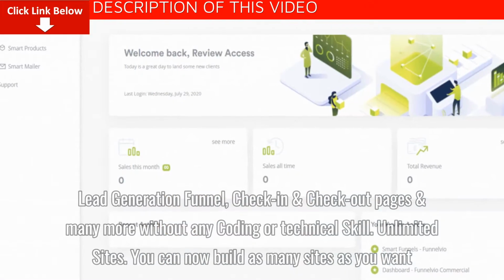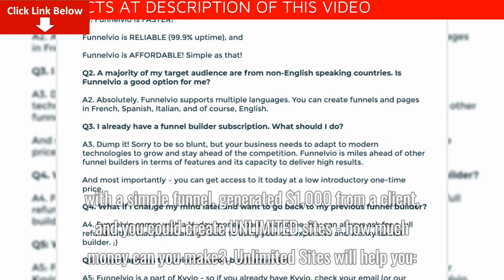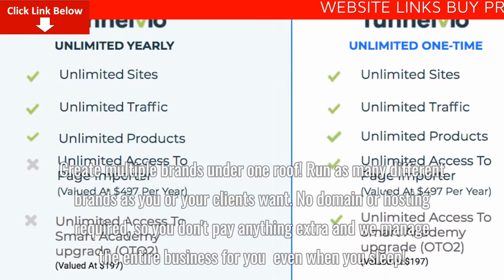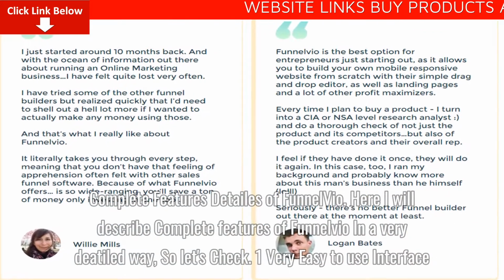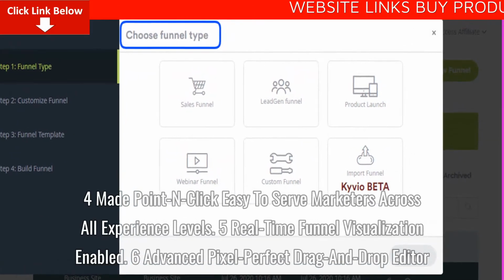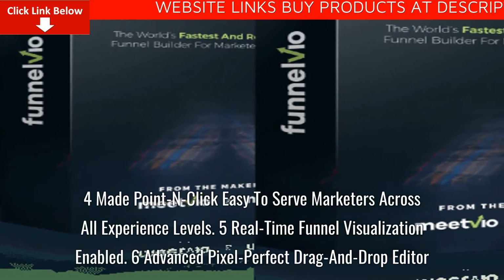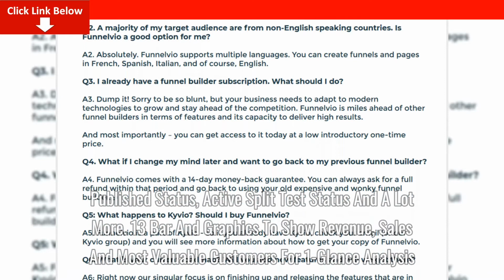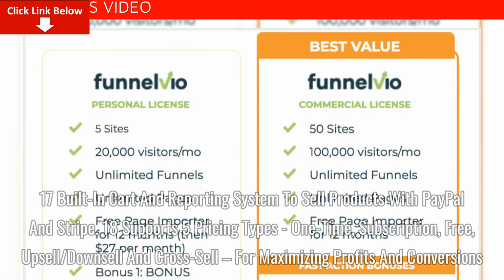Funnelvio Unlimited Yearly Review + Demo – DISCOUNT Code 50% Off Promo + Activator + Tutorial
FunnelVio is a Cloud-based software that helps you to create Conversion Focused marketing funnels Within a Click.
With the help of Funnelvio, you can create different kinds of Funnels like Sales Funnel, Lead Generation Funnel, Check-in & Check-out pages & many more without any Coding or technical Skill.

Unlimited Sites
You can now build as many sites as you want. This is perfect if you're going to create websites and funnels for yourself or your clients.
Remember - you can use our funnel importer to speed up your progress. By doing this, you MULTIPLY ways in which you can profit by creating and selling funnels—or doing it for your own business.
If each site that you created, with a simple funnel, generated $1,000 from a client, and you could create UNLIMITED sites - how much money can you make?
Unlimited Sites will help you:
Create multiple brands under one roof! Run as many different brands as you or your clients want.
No domain or hosting required, so you don't pay anything extra and we manage the entire business for you (even when you sleep!)